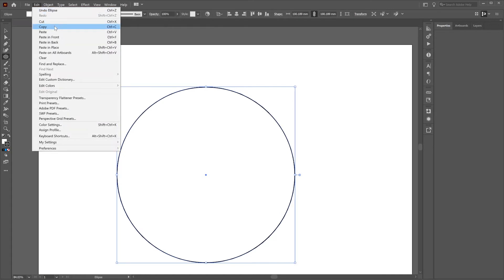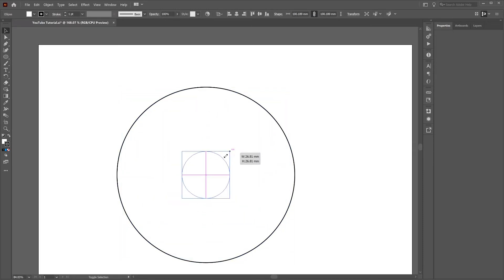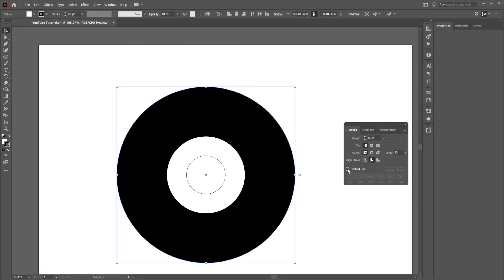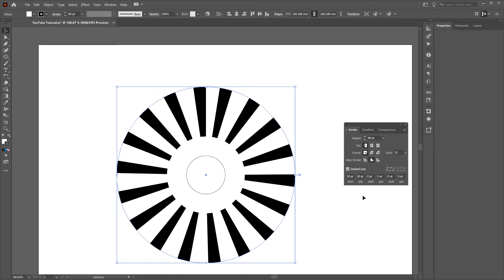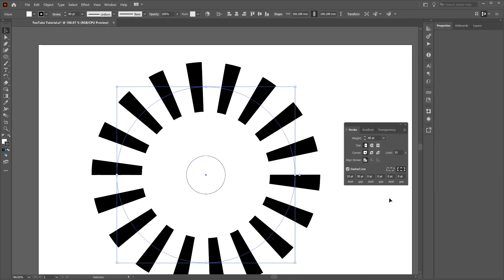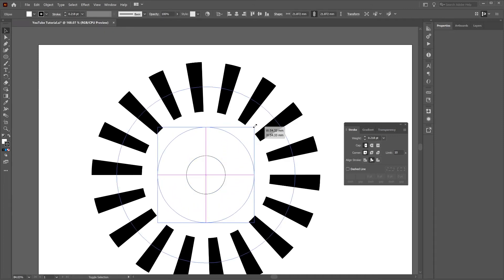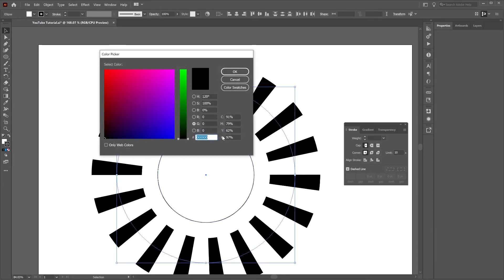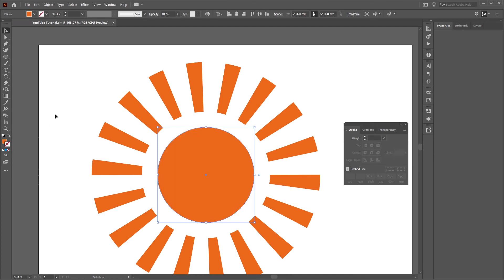Create a Sun Logo in Illustrator | TUTORIAL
Learn how to draw a radiant sun logo with this graphic design tutorial for Adobe Illustrator - enjoy!